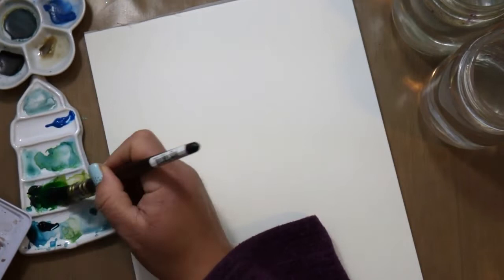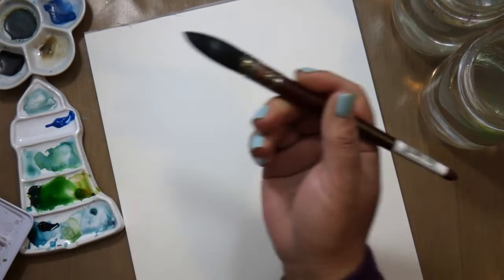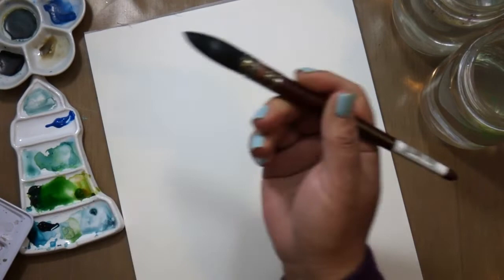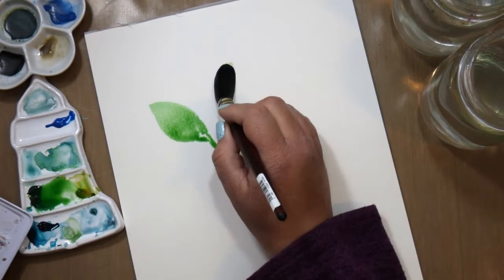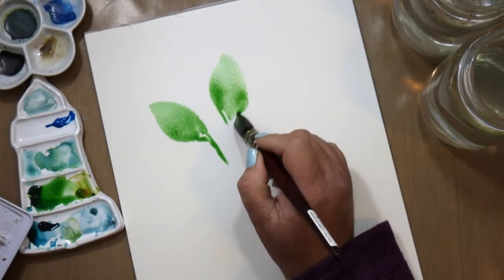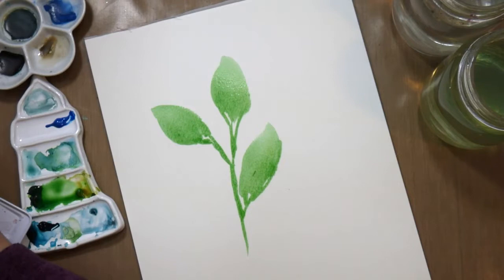10 Minute Watercoloring: Simple Leaf Shapes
Hi everyone! Welcome back to another Watercolor Wednesday video. This video is kept in real time since it literally took me less than 10 minutes which is all the time I had to do some super quick practice. Some times that's all you need to relax, unwind and get some of the pent up creative energy out we all have inside of us. I hope you'll enjoy this one - it's different but I love the way it turned out. As always if you would, please like and subscribe to my channel and maybe even share this one to help spread the word of my channel if you are enjoying these videos! Your support means the world to me.

Using the links when you see something you like helps me with a teeny tiny kickback without changing the price for you at all. It's an easy way for you to support my art and my channel. Thank you so much!

• Arches Watercolor Paper Pad, 140 pound, Cold Press, 10"x14" (1795093)
[ Amazon US ]

• Princeton Artist Brush Neptune, Brushes for Watercolor Series 4750, Quill Synthetic Squirrel, Size 8
[ Amazon US ]

• Daniel Smith Extra Fine Watercolors (Hooker'S Green) 1 pcs sku# 1874144MA
[ Amazon US ]

• DANIEL SMITH Extra Fine Watercolor 15ml Paint Tube, Ultramarine Turquoise
[ Amazon US ]

• Daniel Smith Extra Fine Watercolor 15ml Paint Tube, Moonglow
[ Amazon US ]